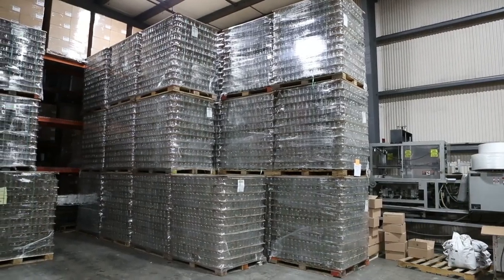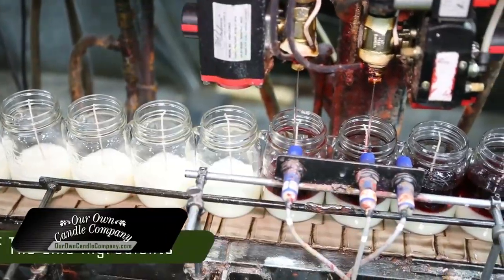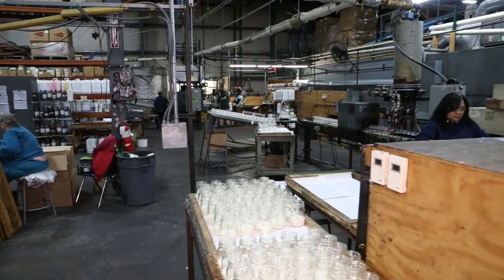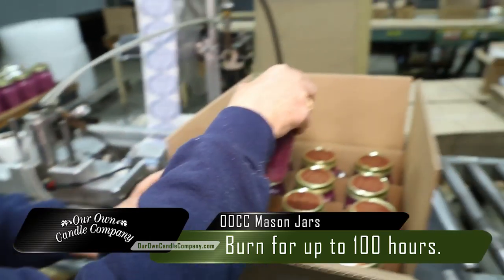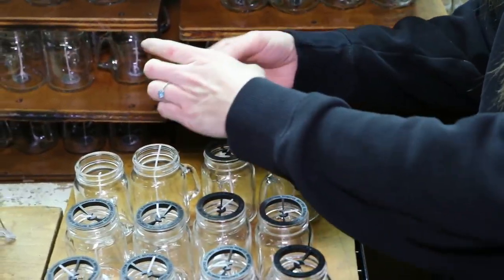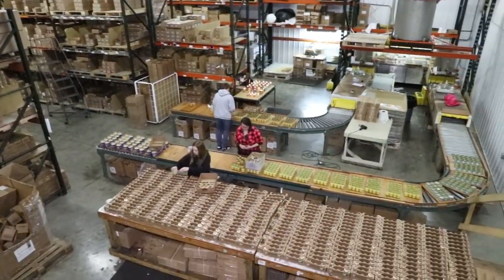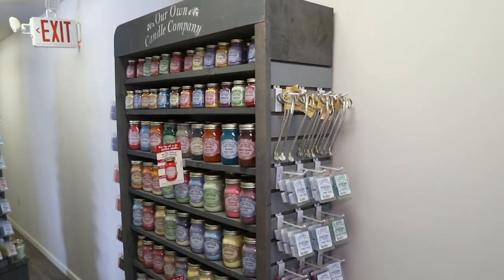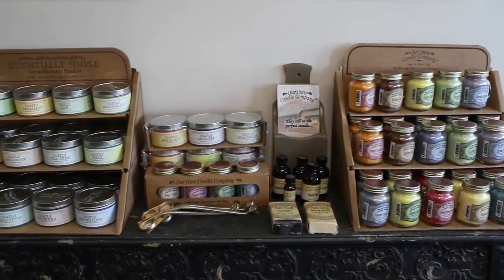Our Own Candle Company QuickStory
Ever wonder how our candles are made, and why we consider them to be the perfect candle?